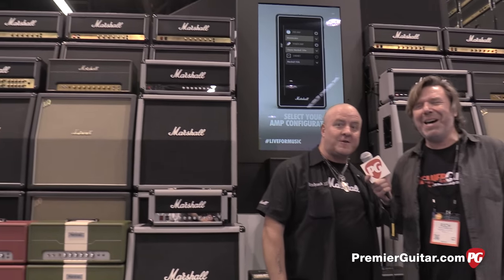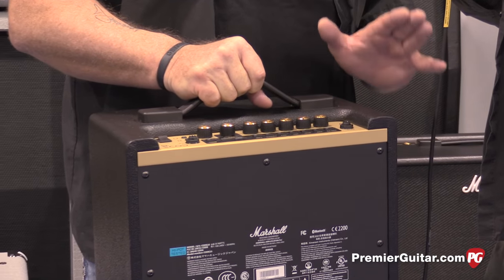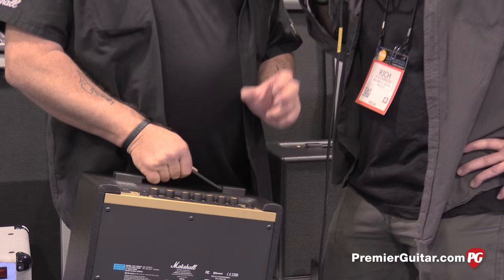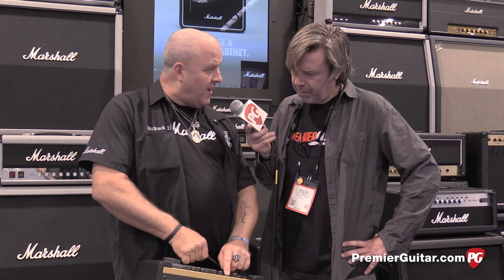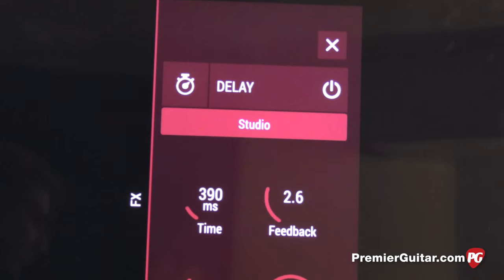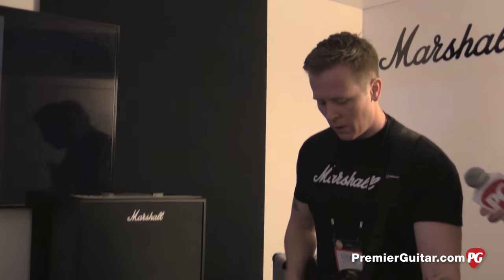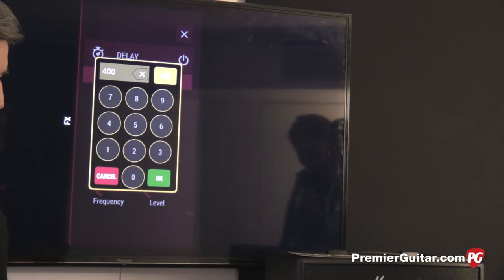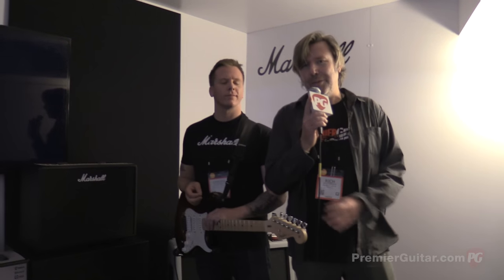NAMM '16 - Marshall Amplification Code Series Amps & 2525 Mini Jubilee Demos